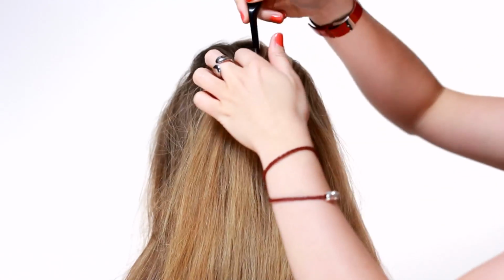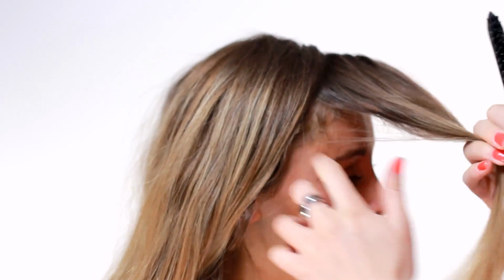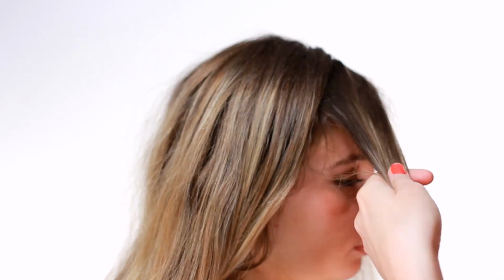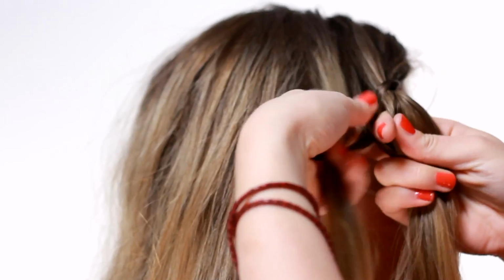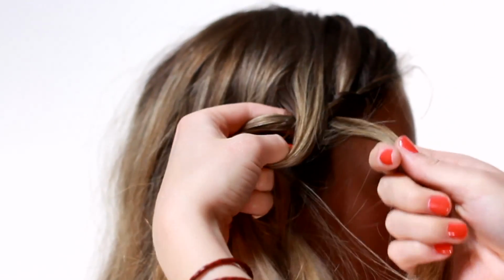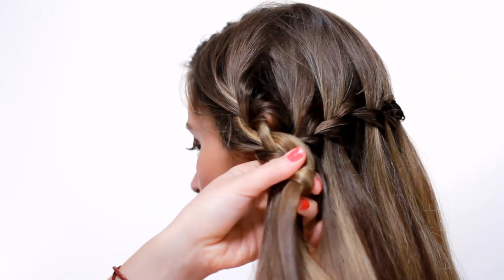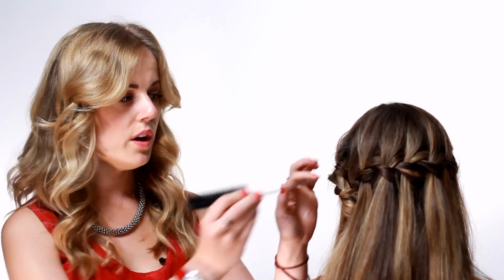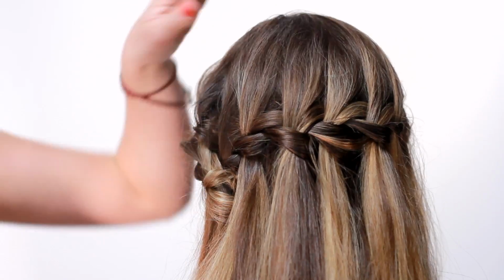How To Do A Waterfall Plait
In this video a professional hair stylist shows you how to do a waterfall plait in a few easy steps.